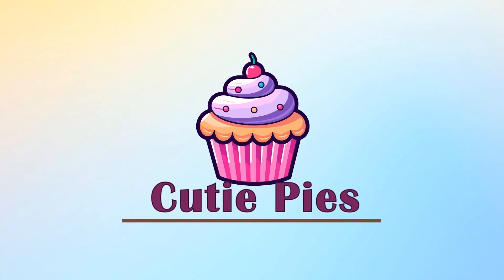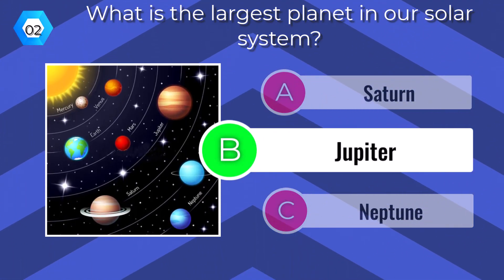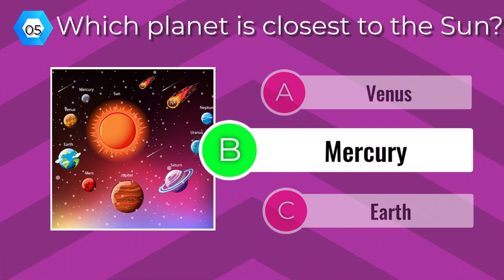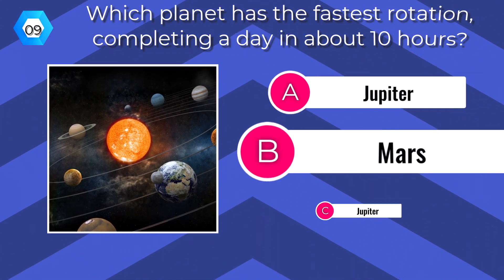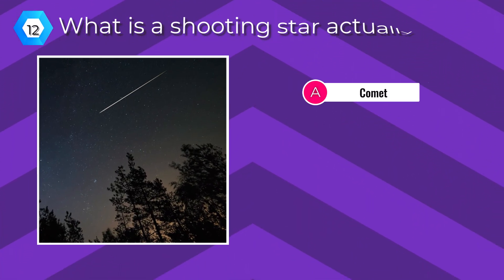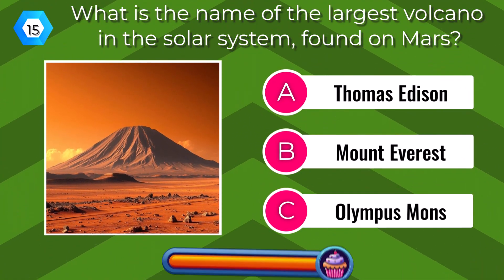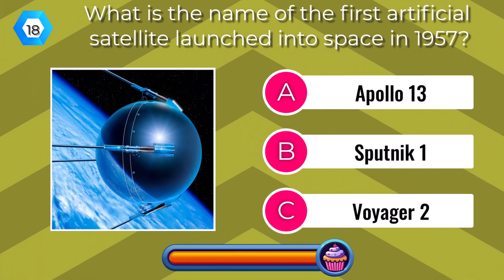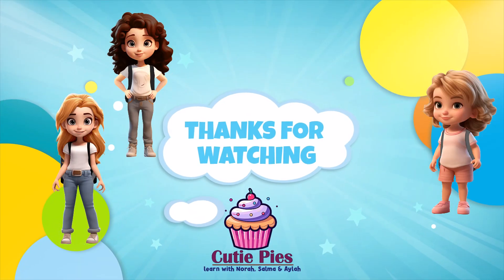🌍 Planets Quiz for Kids! 🚀 | Fun Space Trivia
Hey Space Explorers! 🪐
Are you ready to test your knowledge of the planets in our solar system? 🌞🌍🪐
This fun and interactive quiz is perfect for 8-year-olds who love space, science, and a little challenge!

✅ Learn cool facts about each planet
✅ Get your score at the end!

Grab a pencil, bring your brain power, and let’s launch into a galaxy of fun! 🚀